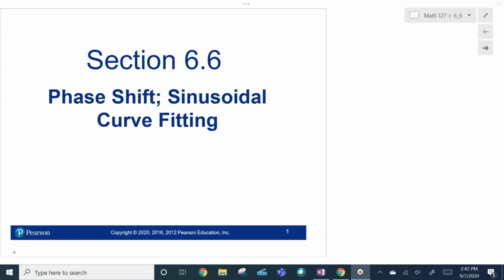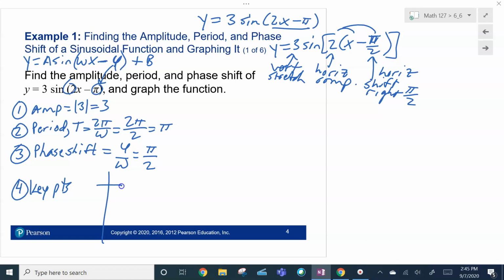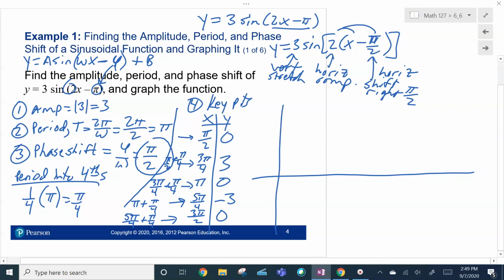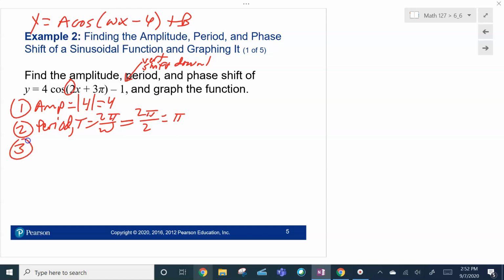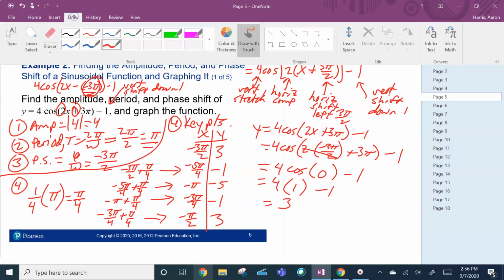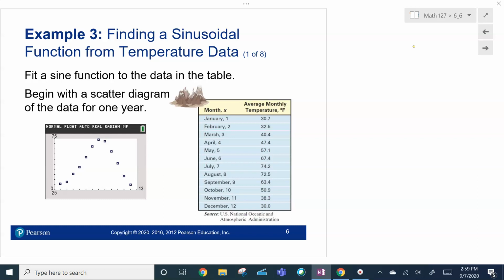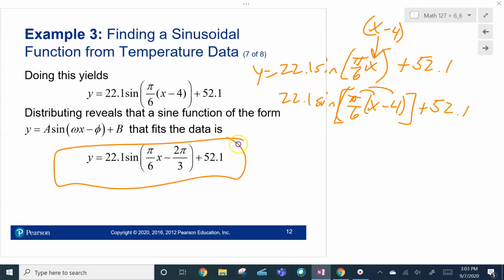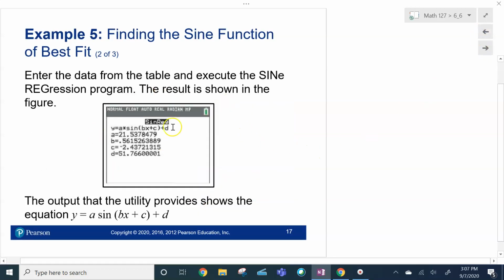127 6 6